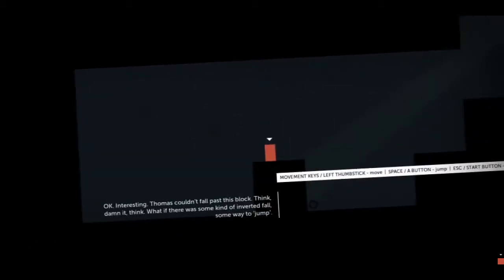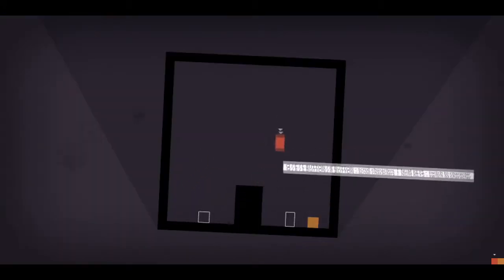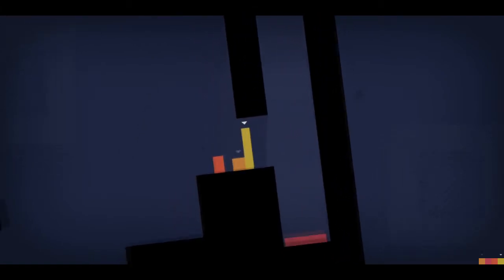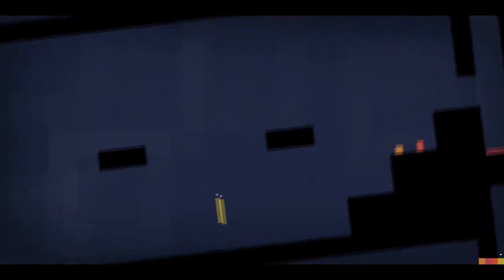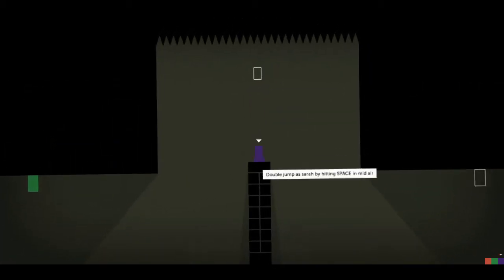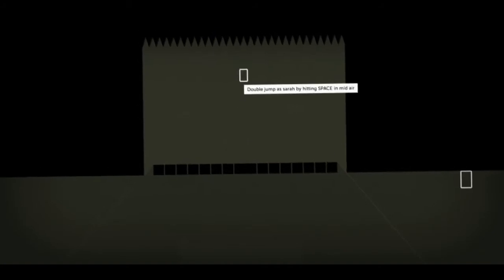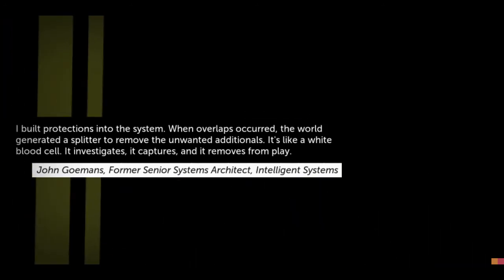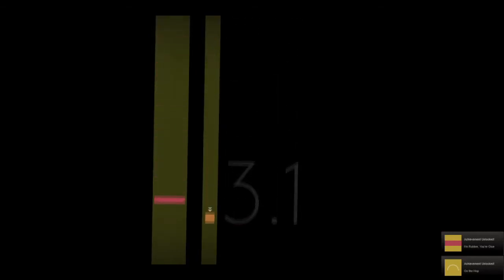Thomas was alone on Steam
Thomas was alone is an indi game which i got in the humble bundle but would be happy to pay its full price for on steam! And here is why... in the video that is.
Twiter: @notchilli
Vlog Channel: notchillivlogs